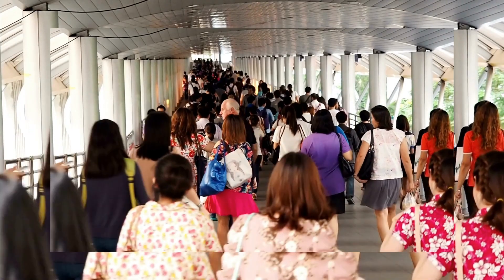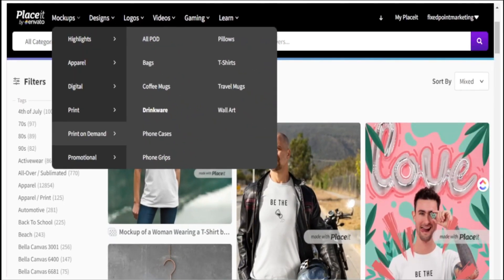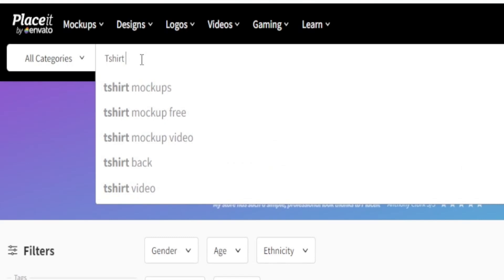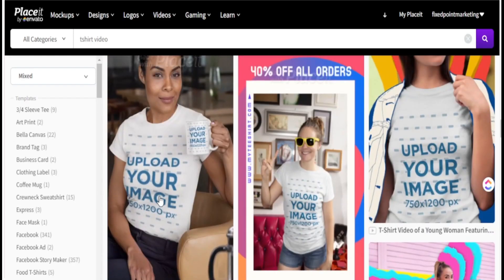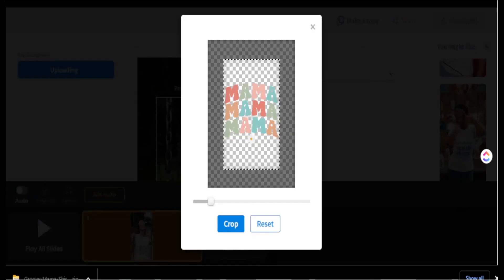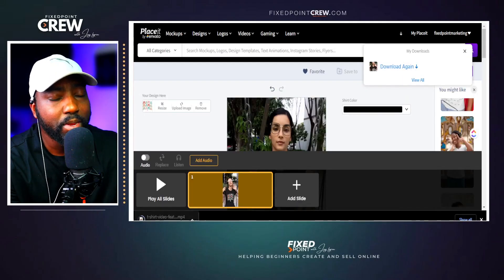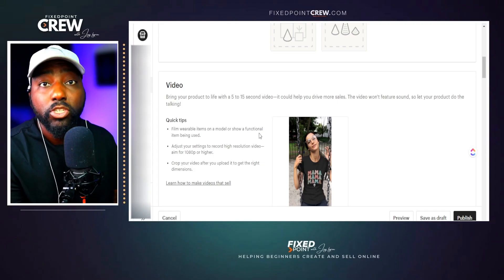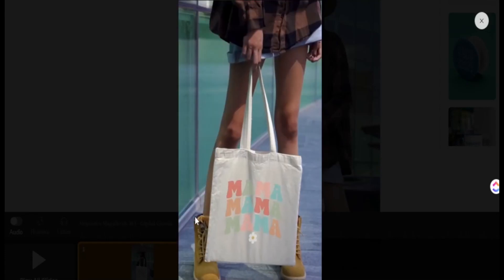Boost your Etsy Sales with Placeit Video Mockups 🚀 - Print on Demand Mockup Tutorial 2023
Discover the secrets of boosting your Etsy sales with Placeit Video Mockups. Placeit Video Mockups can help your Print on Demand Products be seen on Etsy Search. By leveraging the power of Etsy Print on Demand with Video Mockups from Placeit, you can start making income on Etsy with ease using these video mockup tips.

Learn how to increase your sales on Etsy with Placeit's video mockups! Our print-on-demand mockup tutorial for 2023 will help you boost your business to new heights.

# EtsyPrintonDemand

🌟Get started with PlaceIt Video Tshirt Mockups!

⌚Time Stamps⌚
00:00